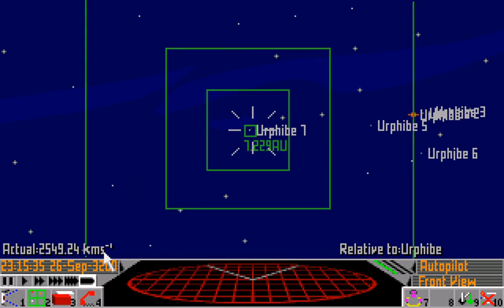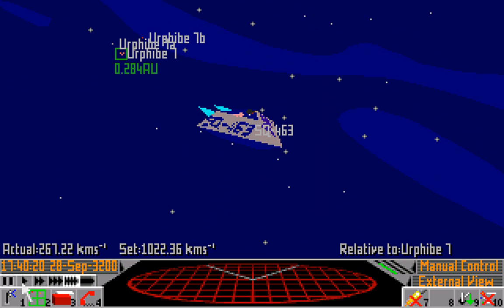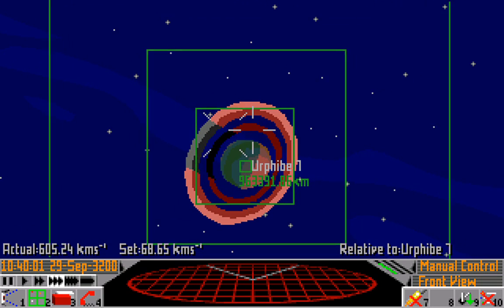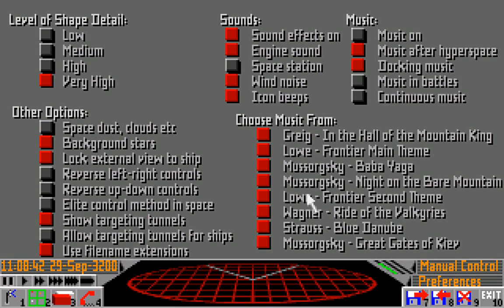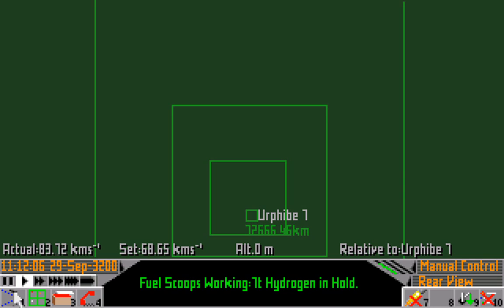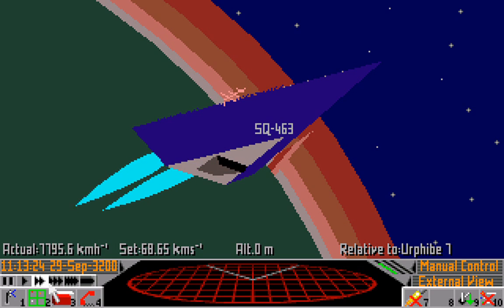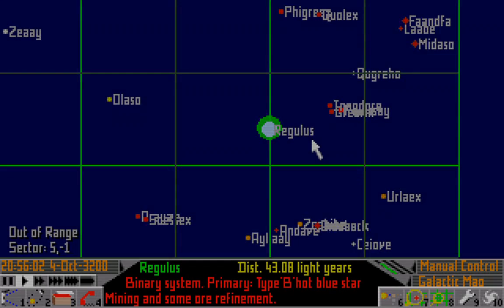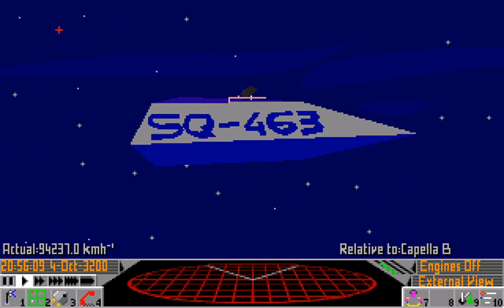Frontier Fundamentals - Episode 5: Part 4 - Beyond the Core Systems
This is a tutorial / let's play series about the greatest game ever made. Frontier: Elite 2.

In this episode, I cover:
- Purchasing a new ship
- Fuel scooping
- Manual docking
- Exploration
- The new Elite game!